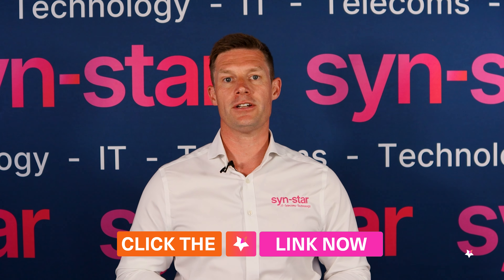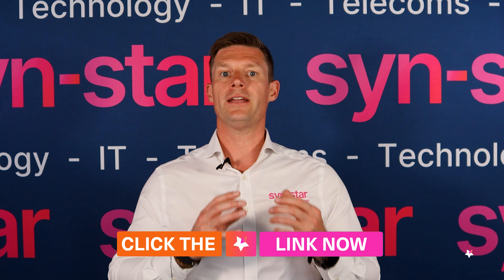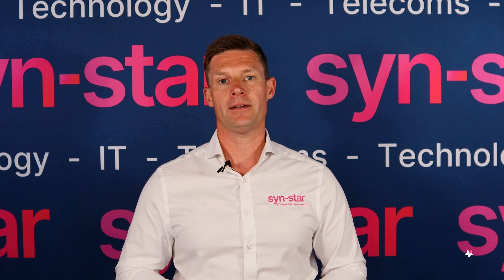What to you do if your email has been hacked?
When your email has been hacked or compromised it means that someone has gained unauthorised access to your account which can have serious ramifications. Once a hacker has gained access to your email account, they can also infiltrate your other devices retrieving your personal data. Then, the possibilities of exploiting that data are endless: they can hold your data to ransom or sell it to third parties or even take out a loan in your name.

If your email has been compromised watch this video to find out how to regain control.

To prevent your business from becoming a victim of an email hack, click the link above to test and train your team against cyber threats.